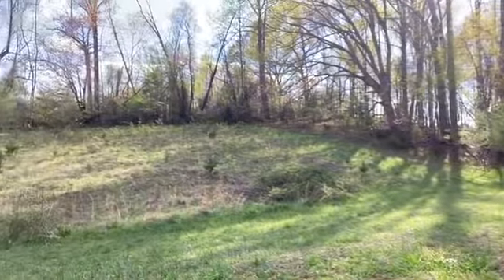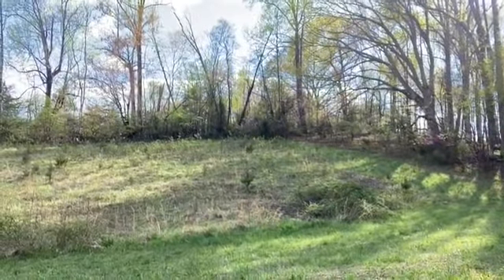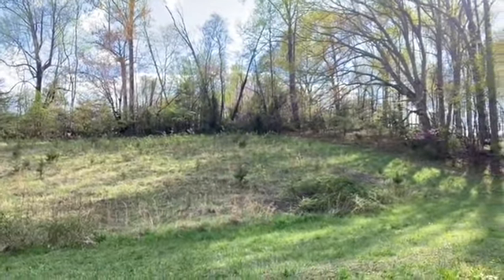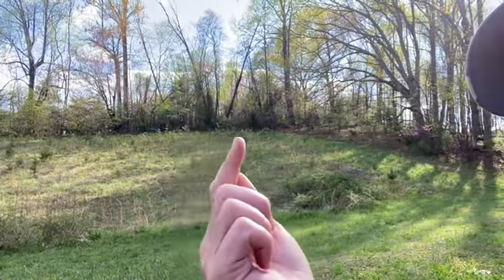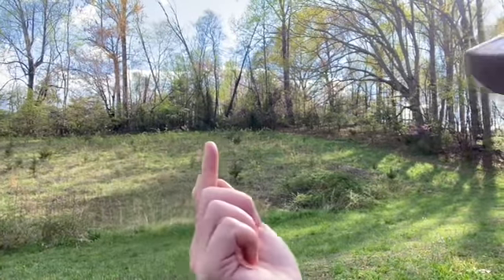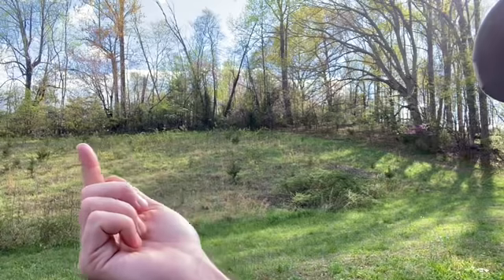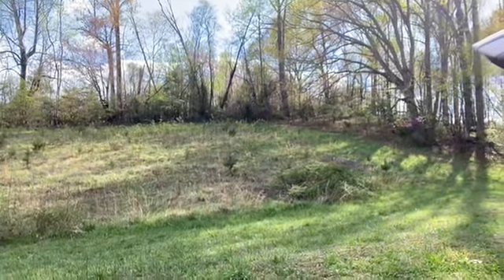He Paid NO ATTENTION To His Deja Vu And It Ended Up Costing The Ultimate Price!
Do we receive these messages for a reason? After hearing this, you’ll never ignore yours again!

Get all of our homemade items (like our super awesome Bigfoot Sasquatch field research kit) in our Etsy store “Homesteading Haven” at this

Mailing Address:
Kevin & Dearly Lake

Show some love to Jenny Jo @astaroth271